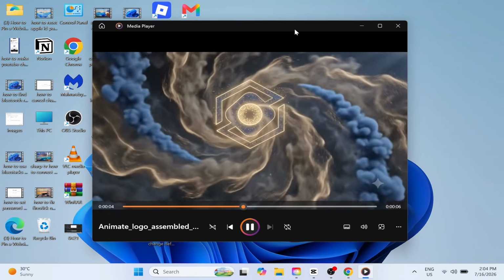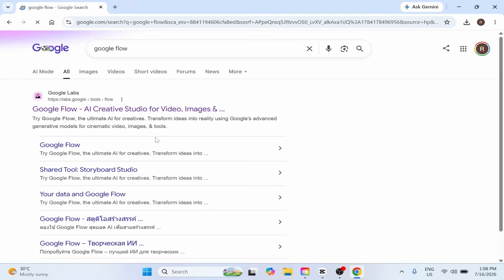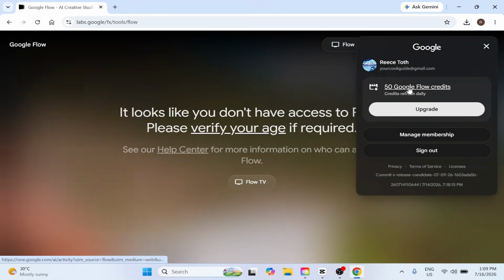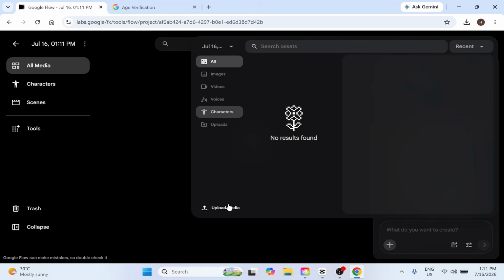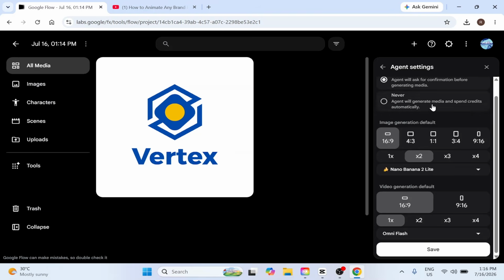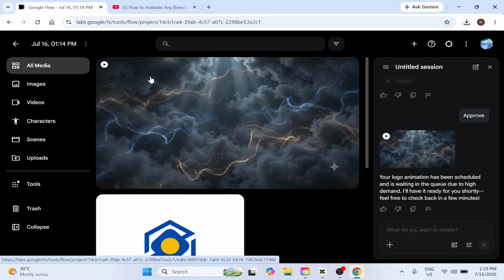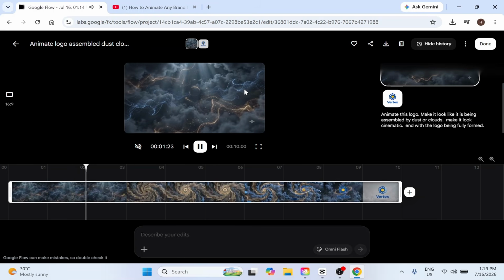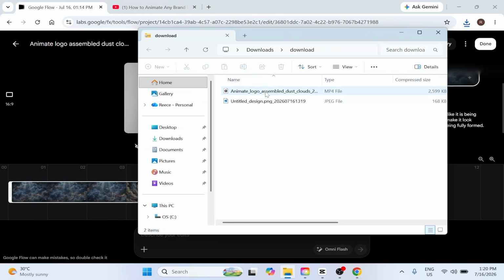How To Animate Logo With AI For Free (Step By Step)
Learn how to animate a logo for free using AI-powered animation tools. This step-by-step guide explains how to upload your logo, generate professional animations, customize motion effects, export your animated logo, and choose the best free AI logo animation platforms.